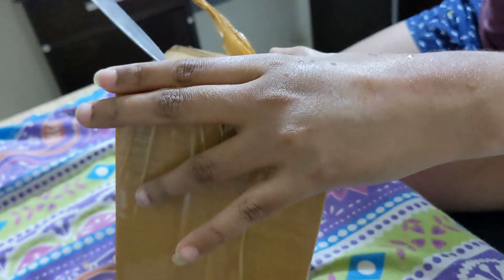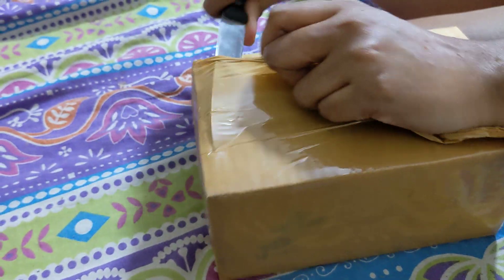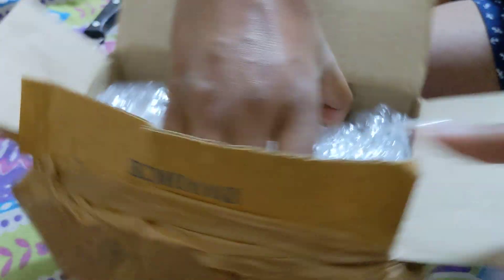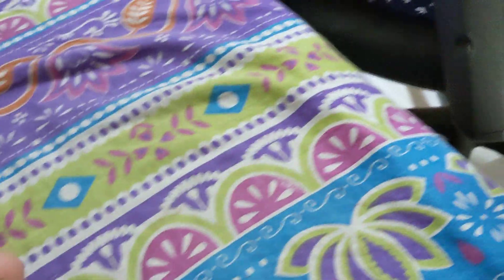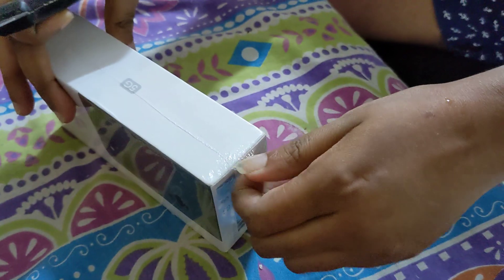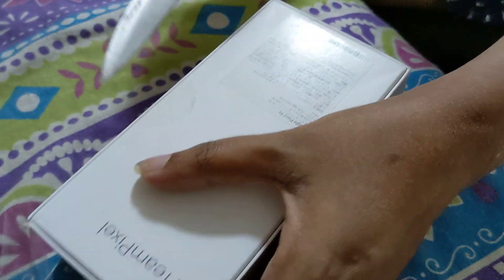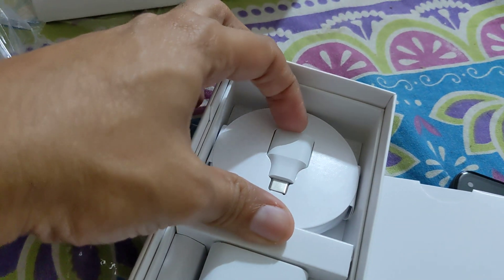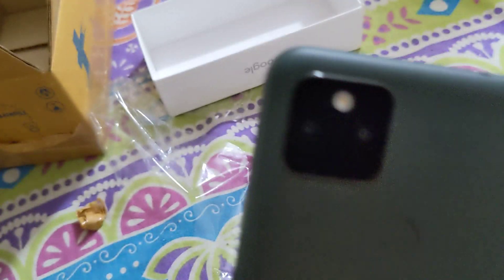Google Pixel 5a (2nd phone unboxing India)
this is my second pixel 5a
absolutely in love with this phone ..this is Japanese version